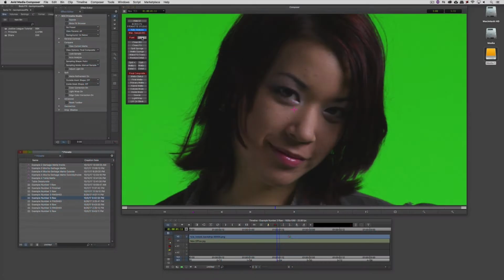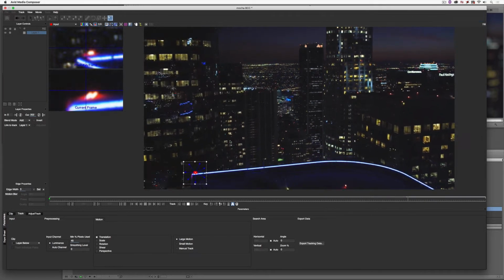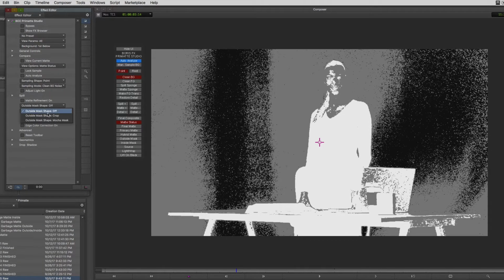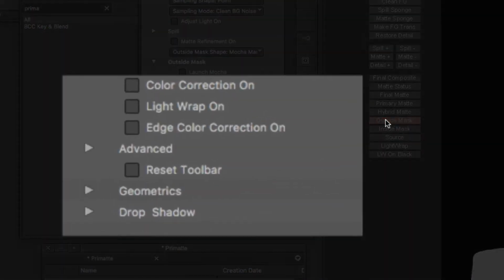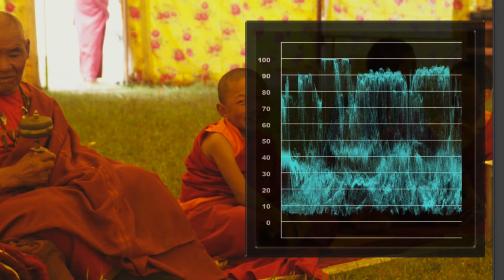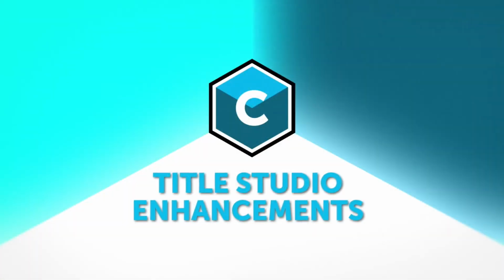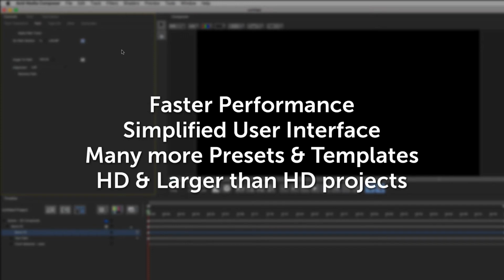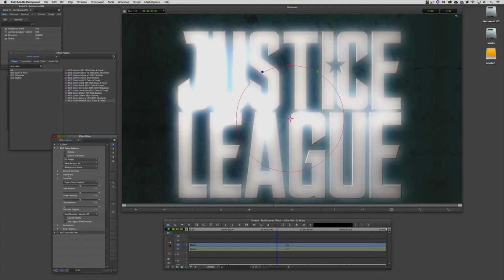Continuum 11 - Intro for Avid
New! Continuum 11 is now available for Avid!

Get an overview of what's new for Avid editors, including Primatte Studio for keying & compositing, a new 360/VR Unit for editing tasks, Broadcast Safe, Title Studio enhancements & new presets, and more.